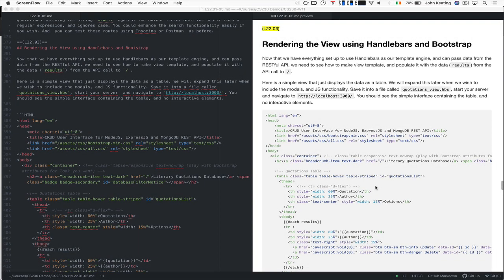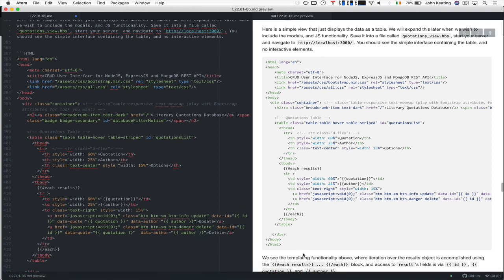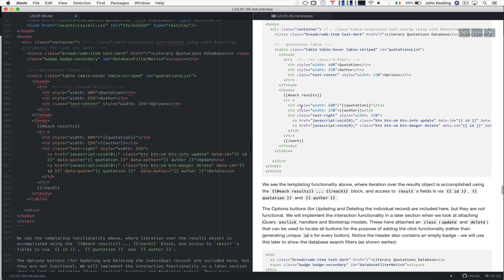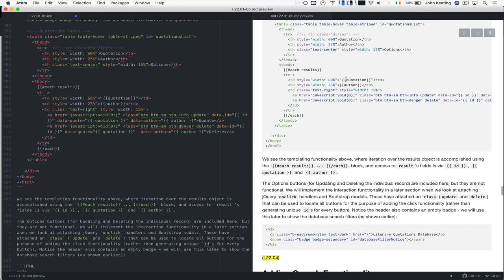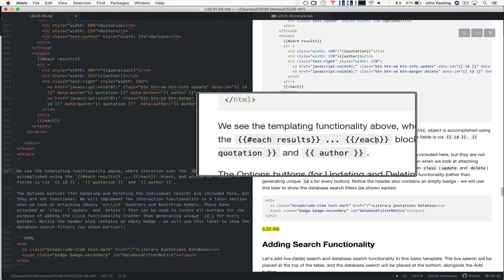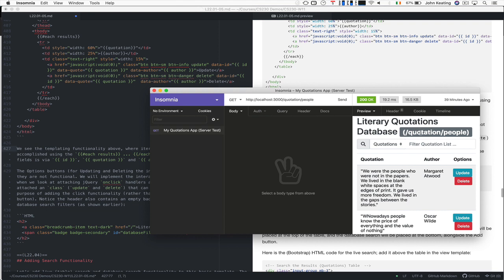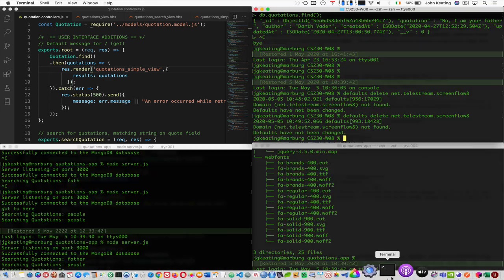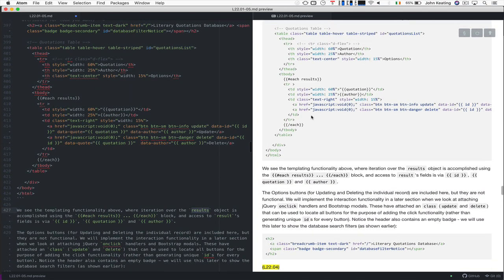CS230 Lecture 22 03 Rendering the View using Handlebars and Bootstrap